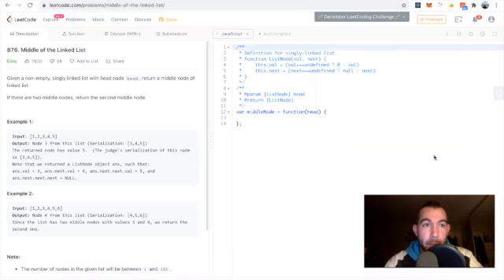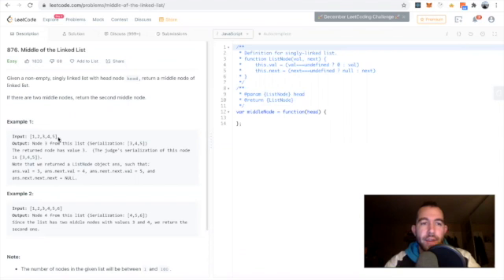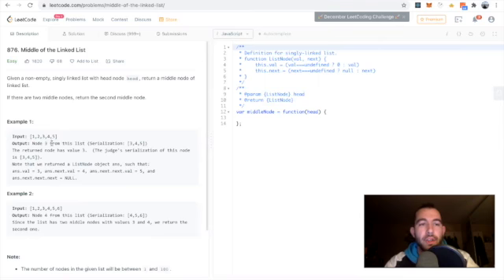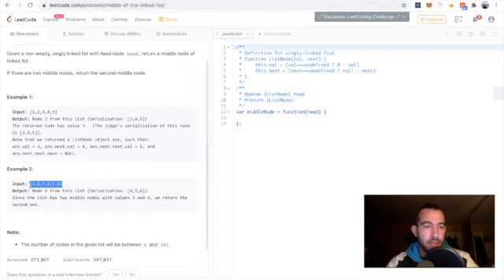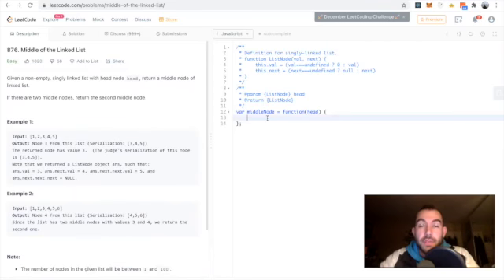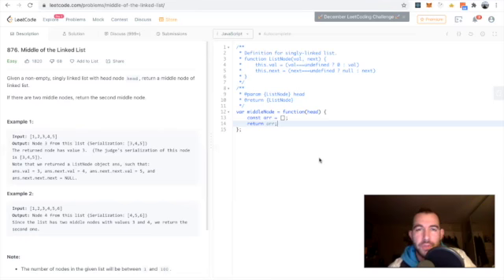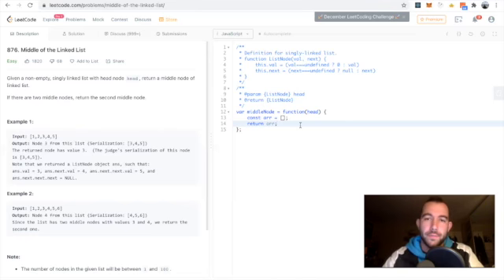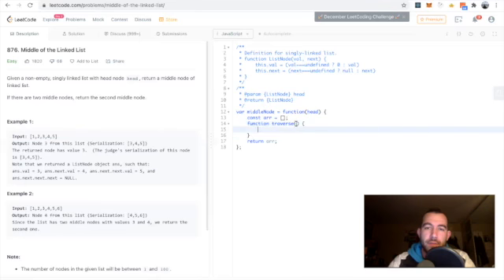Middle of the Linked List (JS) Leetcode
This video demonstrates how to solve #876 on Leetcode written in Javascript.